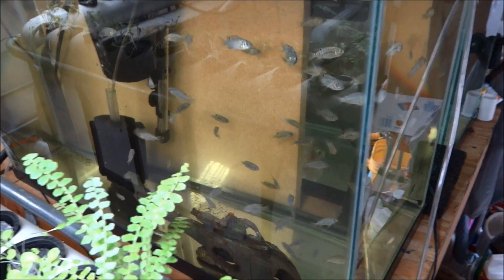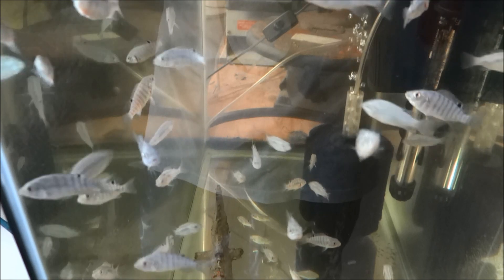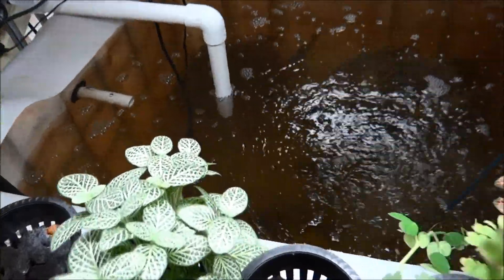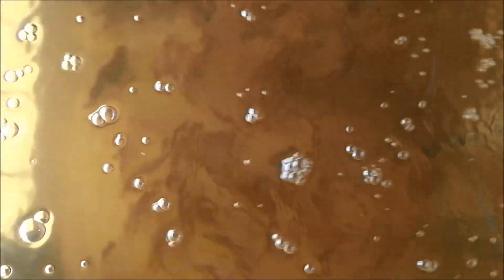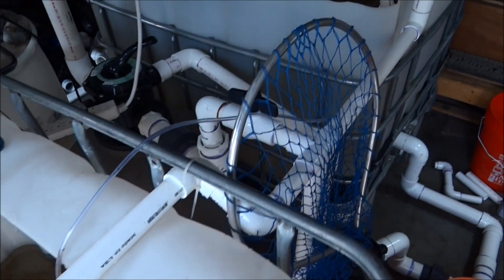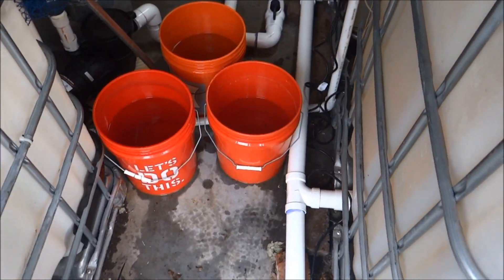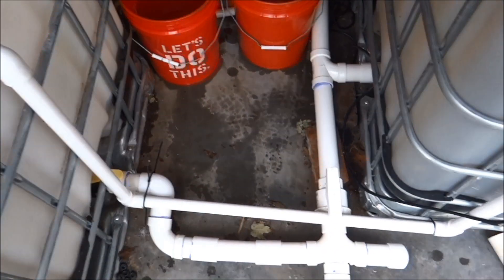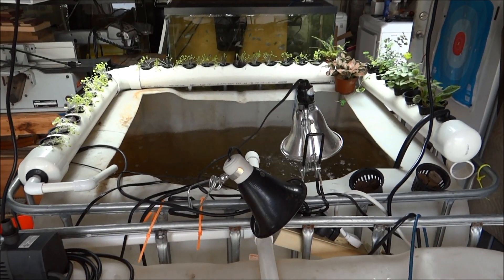Indoor Tilapia Aquaponics - Baby Fry Update - 3 Weeks Old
Here is a very quick update of the indoor lettuce and Tilapia Fry.  The lettuce is 2 weeks old and the Tilapia are 3 weeks.  All growing like weeds.